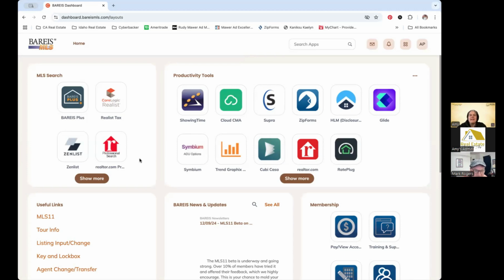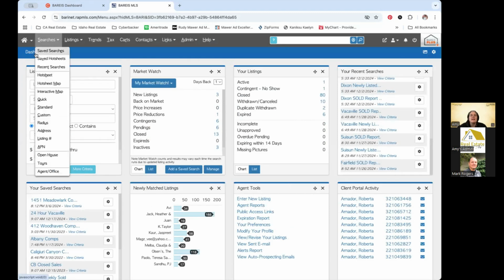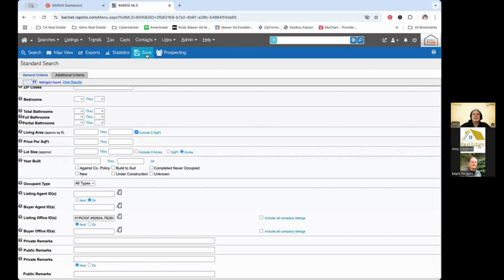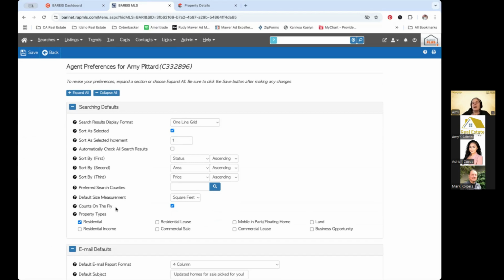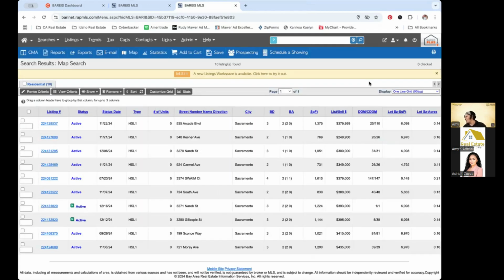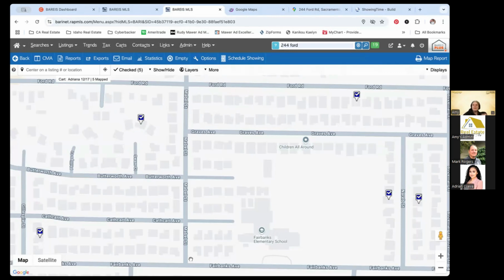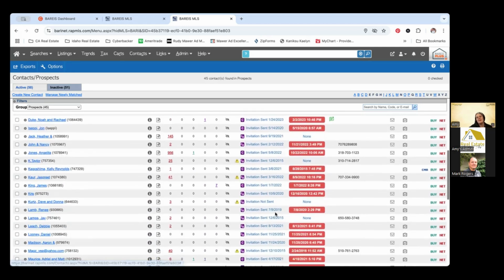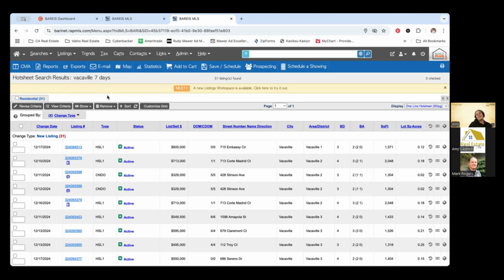Digital December: BAREIS 101, 24 Hour Market Watch, Touring Homes with ShowingTime